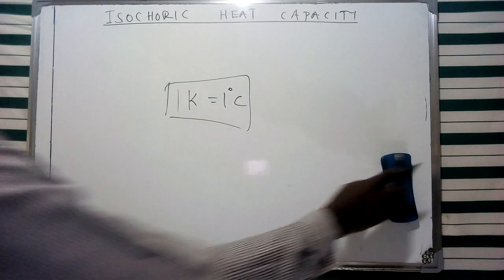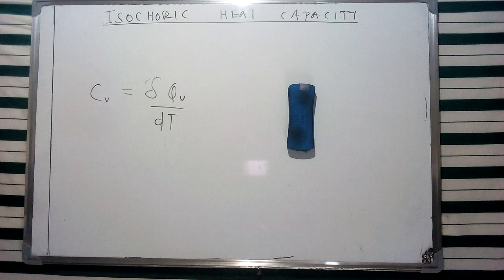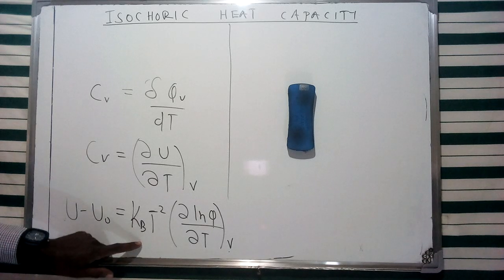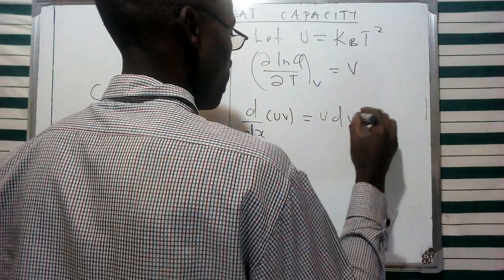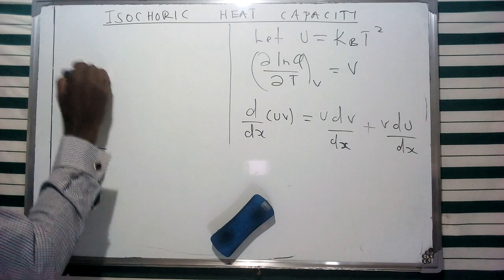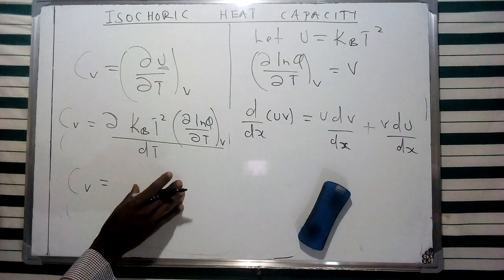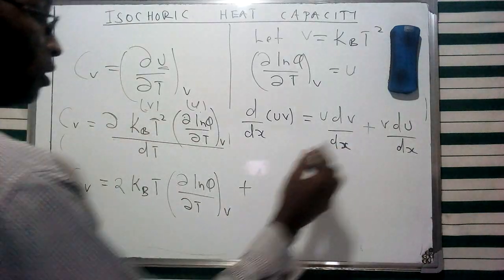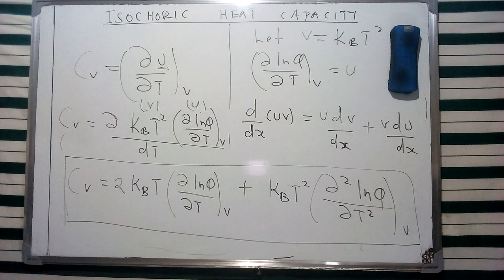Statistical Mechanics of Isochoric Heat Change: The Partition Function Approach"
OUR OBJECTIVE
To understand and represent the partition function for isochoric heat change.

KEY AREAS IN THIS TOPIC :

-Intensive_and_extensive properties
-state_functions,
-Hess’s law;
 -Statistical_Thermodynamics ,mechanics  .
-Markovian_Postulate
 -Hamiltonian_Equations_of_Motion ,Liouville_Equation .
 -quantum  systems  .
 -statistical mechanics ,Penrose_Postulates
 -probability _Theory
-Discrete_Probability_Theory ,Random_Variables .
 -Continuous_Probability_Theory
 -Probability_Density .
-Selective_Integration ,classical_Ensembles .
 -Statistical_Ensembles
-Microcanonical ,Canonical Ensemble
 -Equipartition_Theorem .
 -Grand entropy  .
 -Swendsen  ,Boltzmann  -partition_Function
 -Helmholtz_Free_Energy .

 -approximations
-Von-Neumann
 -Quantum Ensembles .
-Density Matrix
-Permutation ,Symmetry
 -Bose-Einstein Statistics
 -Fermi-Dirac Statistics
 -Maxwell-Boltzmann Statistics
 -Collective degrees_of_Freedom
 -Factorization ,Energy_Modes
 -Translational Partition_Function
 -ideal  ,states  ,Nuclear_Spin
 -Rotational_Partition_Function
 -Rigid_Rotor
 -vibrational_Partition_Function
 -Harmonic oscillators
 -Vibrational Contributions to U, CV , and S .